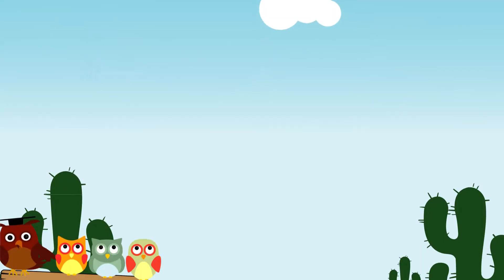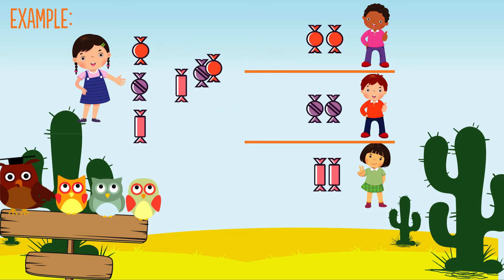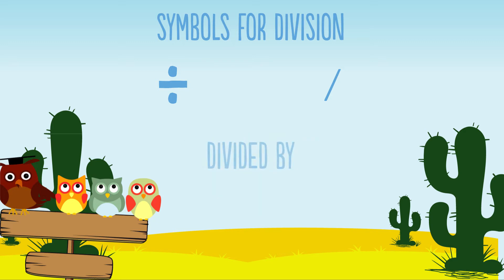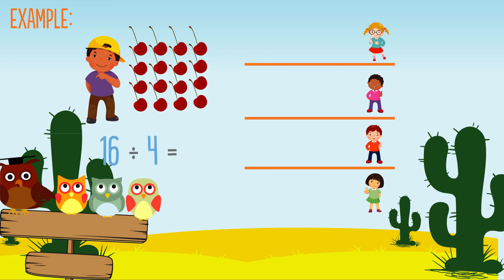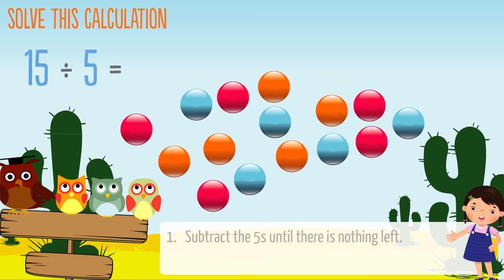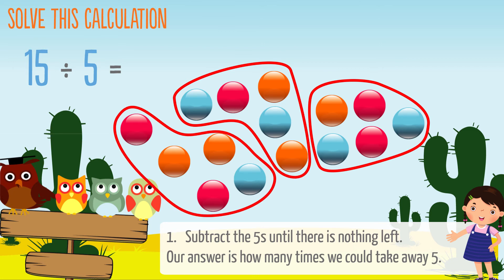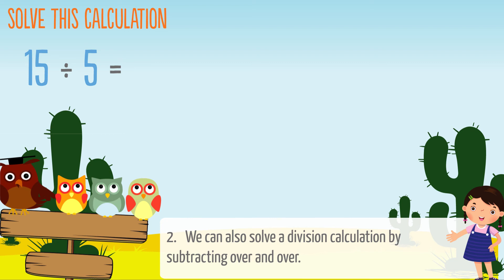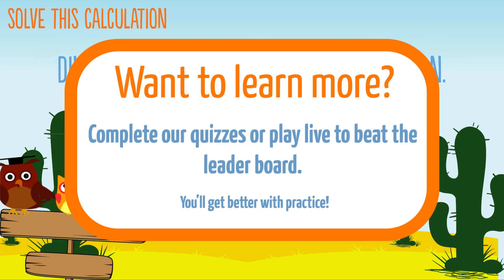Introduction to Divisions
Join Owlementary as we have fun with different maths topics. In this video you will learn the basics of division.